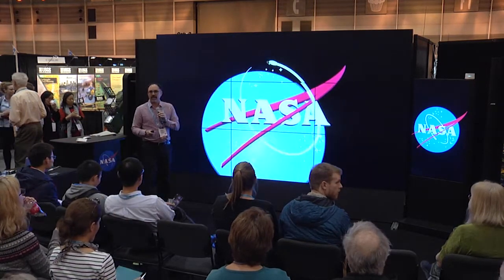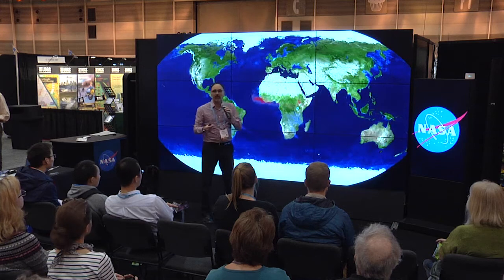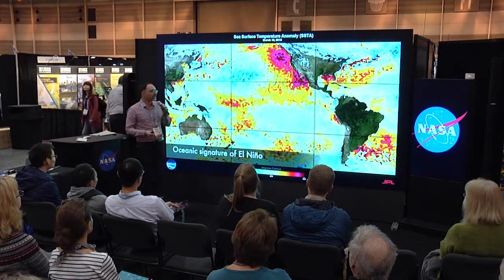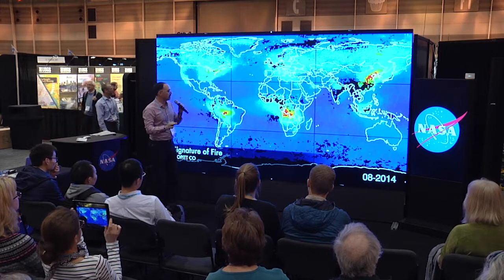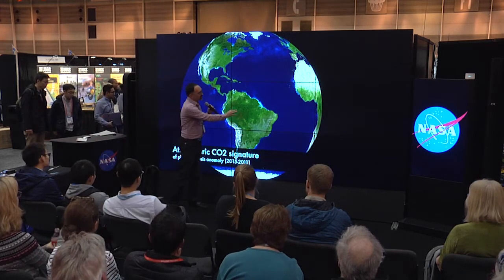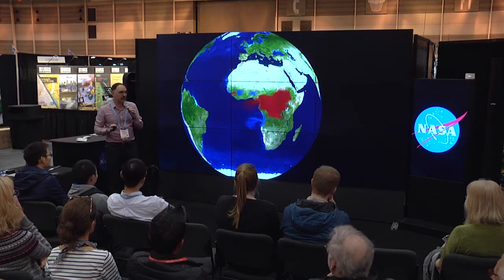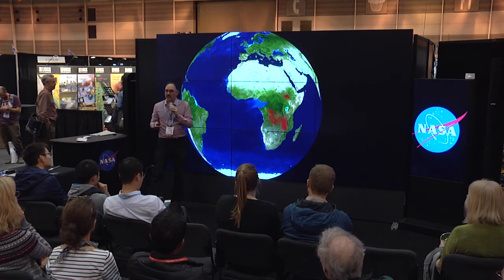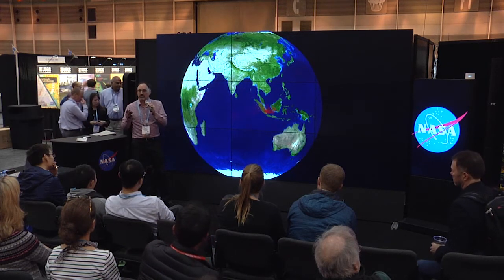A Tale of Three Continents: Record Carbon Dioxide Growth During the 2015 El Niño by Kevin Bowman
A Tale of Three Continents: Record Carbon Dioxide Growth During the 2015 El Niño presented by Kevin Bowman. Originally presented at the Fall AGU 2017 conference on Thursday, December 14, 2017 at 7:00 p.m.